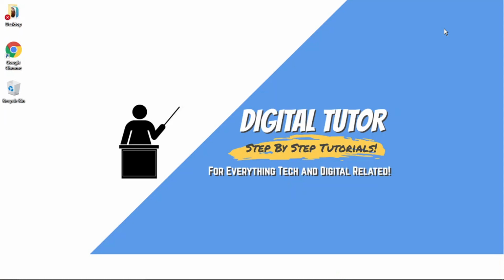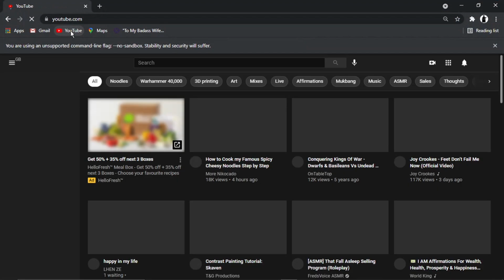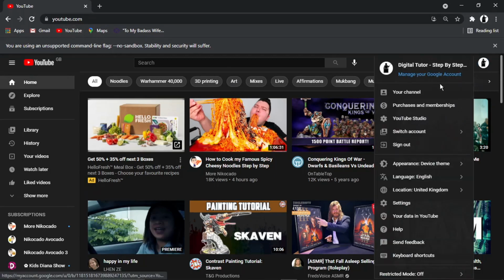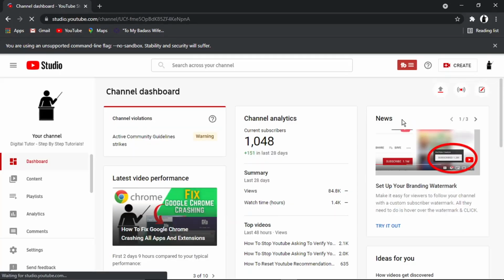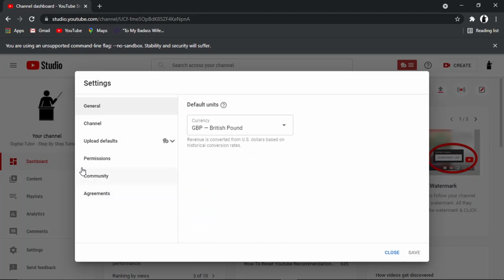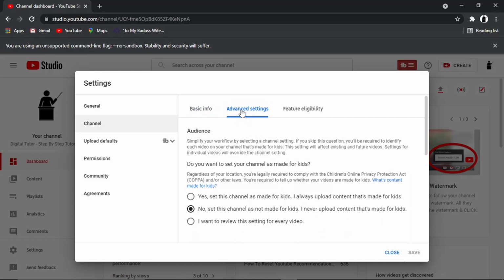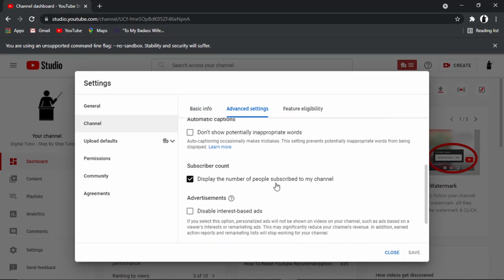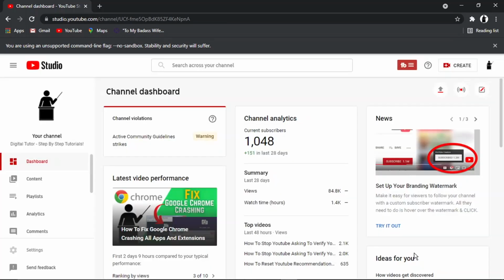How To Make Your Youtube Subscribers Private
In this video I will show you how to make your youtube subscribers private.

It is easy to learn how to make your youtube subscribers private but can be tricky to find if you are new to youtube but in this tutorial you will learn step by step how to make youtube subscribers private.

how to hide subscribers on youtube is explained clearly in this video so just hit play and you will learn how to hide your youtube subscriber count. After watching the video the whole way through you will know where to find the option to hide your youtube subscribers

A lot of people are looking for ways on how to make your youtube subscribers private and this is an easy to follow tutorial on how to make youtube subscribers private.

So if you are looking for an easy to follow video on how to make your youtube subscribers private you have come to the right place.